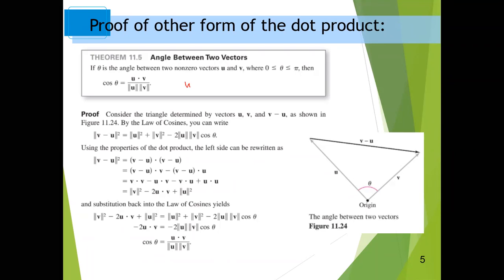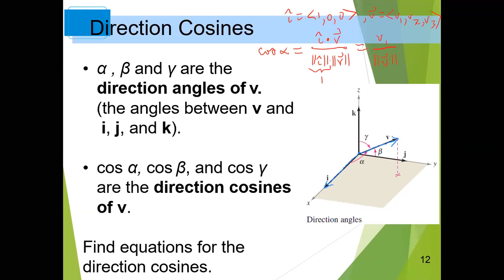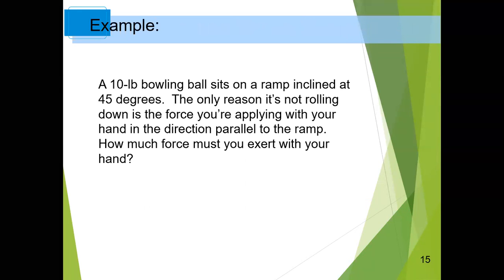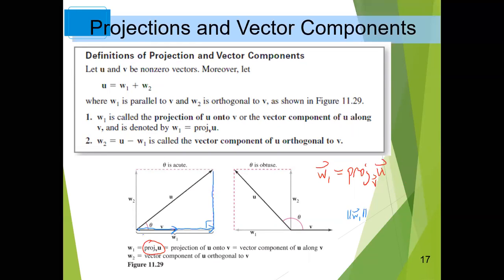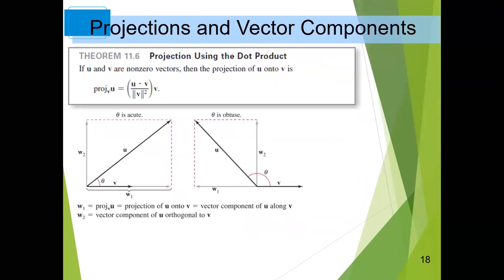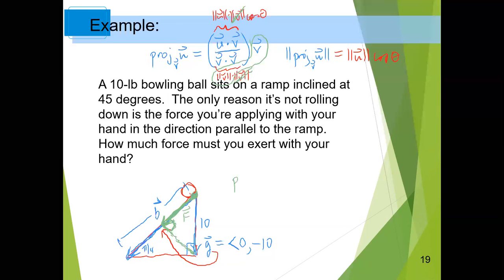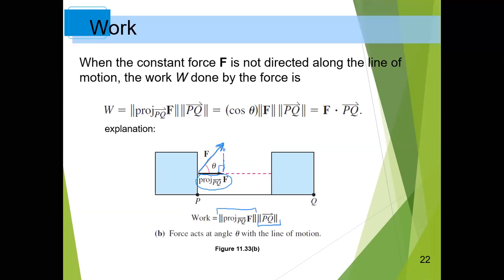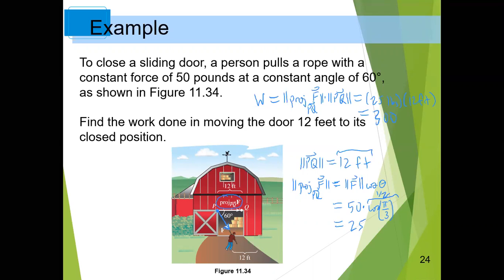10 26 20 Lecture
Applications of the Dot Product